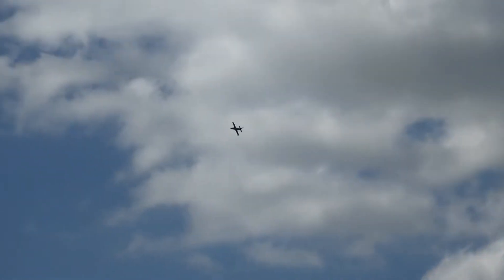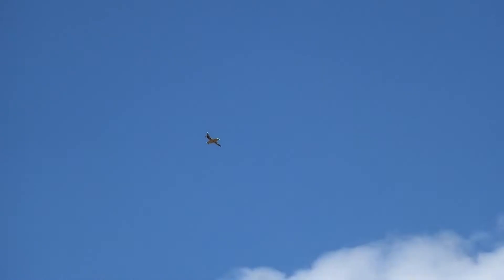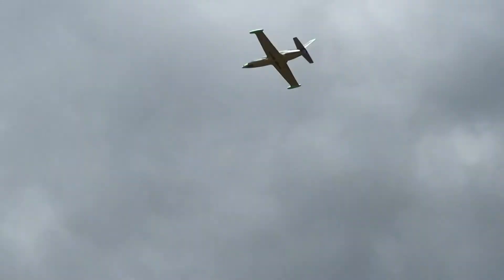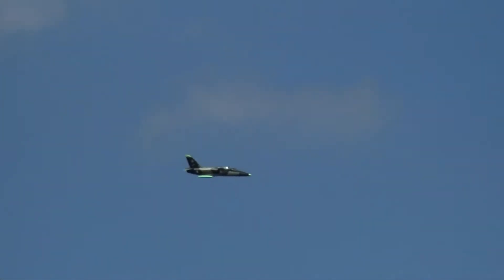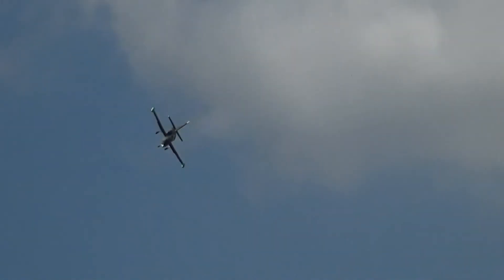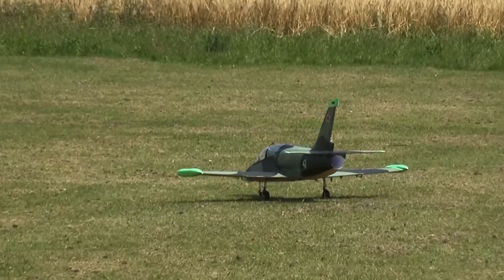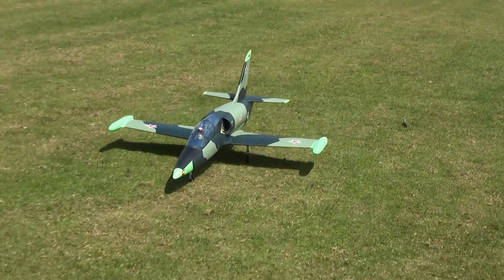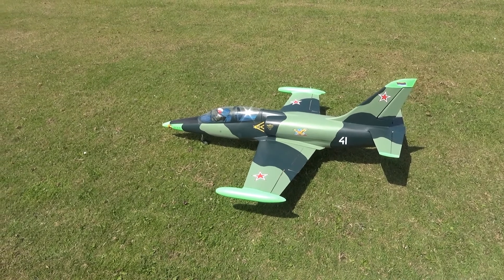Brian’s favourite plane ALBERTROS L39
RBC KITS L-39 ALBERTROS
FLYING AT ROLLESTONE